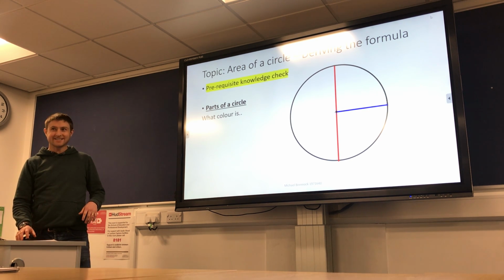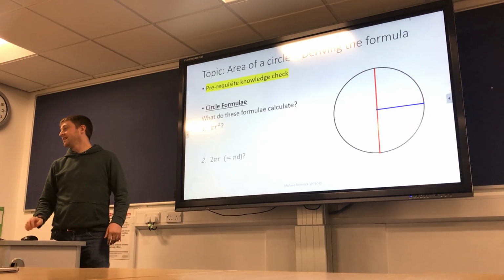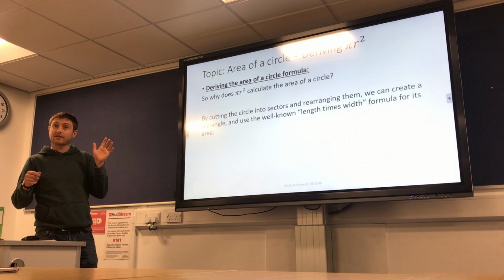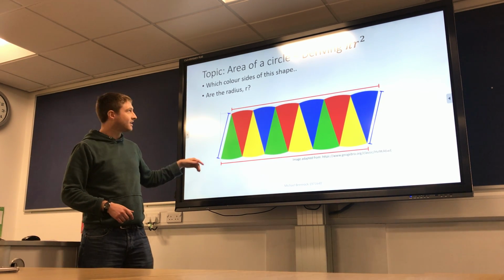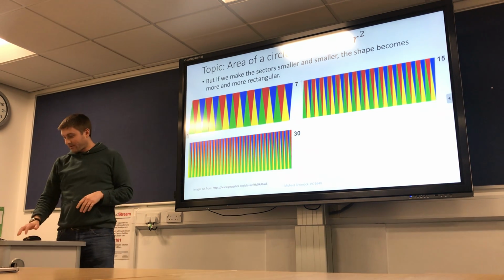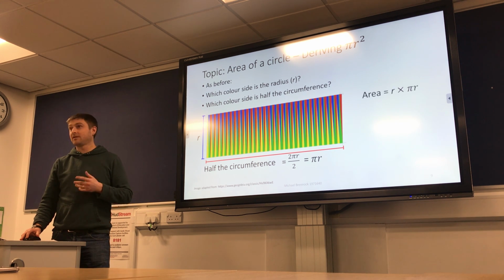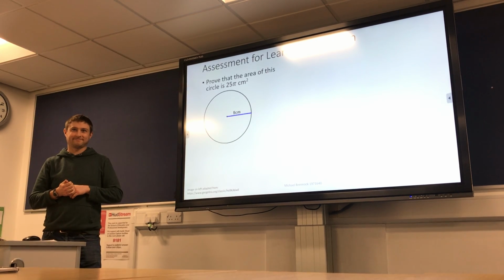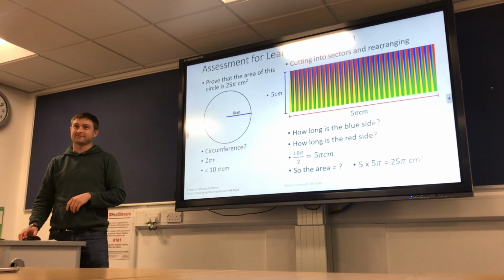Micro Teach Task Michael Brennock 197140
This is my Micro Teach Task (assessment 2) for the Special Subject Development module.